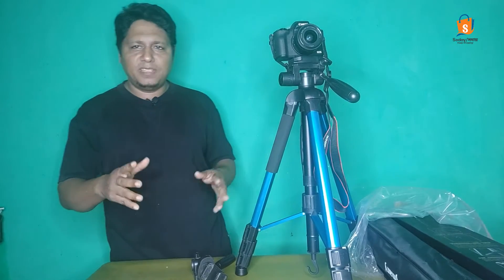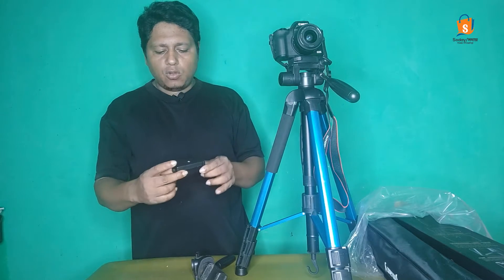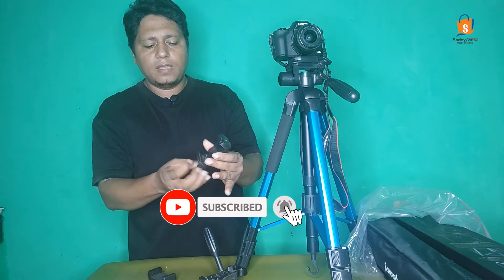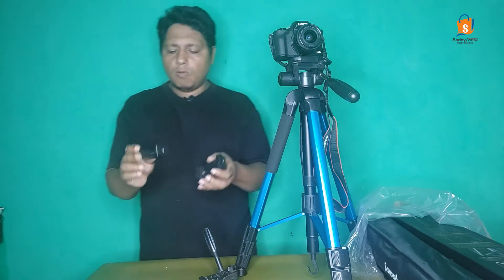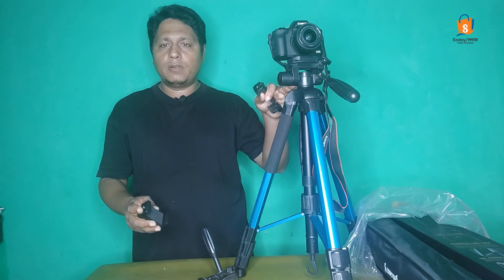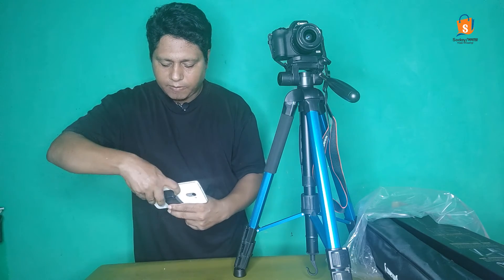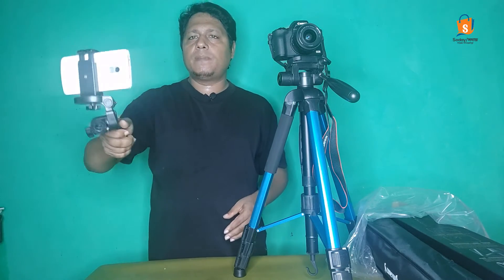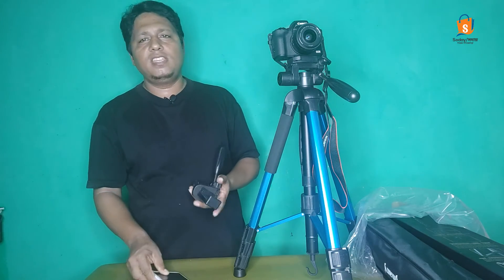Smartphone tripod Holder.Adjustable Mobile Phone Holder Video Rig Tripod With Adjustable Screw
Soday Organic & Masala product Review sell market place.
Do Business Be Your Boss.
Online shop retail & whole sell many products.
adds your product sell worldwide.
thanks, choice our channel.